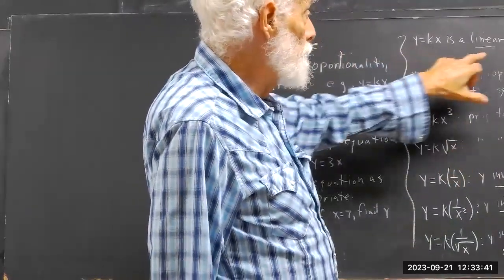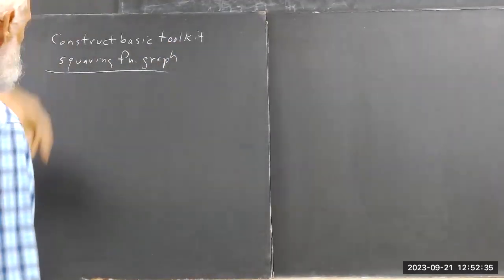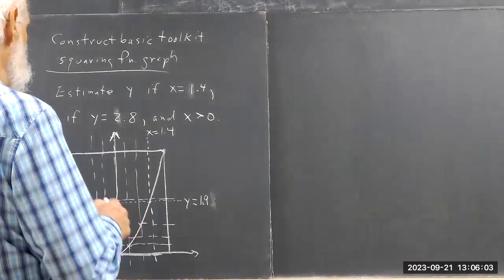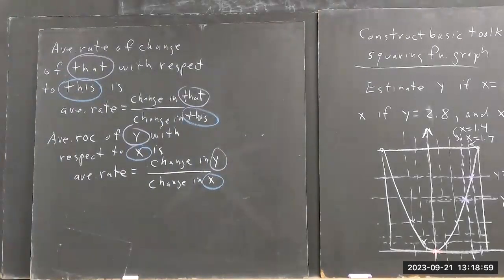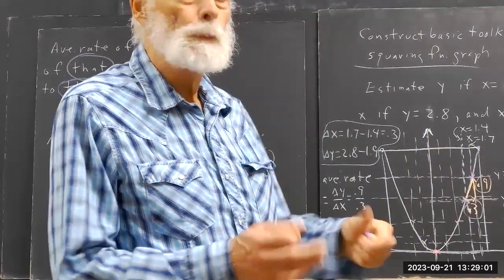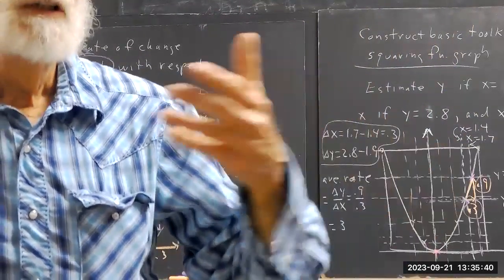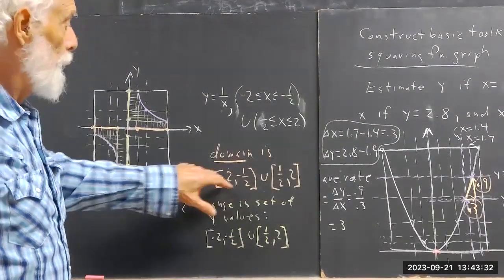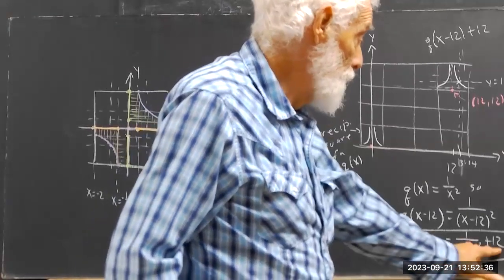dagpc_230921_rate_of_change__domain_and_range__comments_and_constructions_relevant_to_the_test__49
I take the opportunity to relate proportionality equations, which are easy and will be encountered later, to our toolkit functions.  The concept of proportionality is very important, and easier to understand given what we now know about the toolkit functions.
5:00
I make some comments related to the upcoming test.
9:10
We construct a graph of the toolkit squaring function and estimate the coordinates of two points, one given its x coordinate and the other given its y coordinate.  We then define the "average rate of change of that with respect to this" as (change in that) / (change in this), then ask what would be the definition of the average rate of change of y with respect to x.  We go into detail about how to analyze the words in order to figure out that definition.

We apply the definition of average rate of change of y with respect to x to the two points we have estimated on our graph.

Having done so, we relate the average rate of change of y with respect to x to the rise, run and slope of our graph.
34:36

We discuss the concepts of domain and range in terms of a constructed graph of the reciprocal square function, confined to the 4x4 square in which we construct it.

The domain is the set of x values of all points on our graph, the range is the set of y values of those points.

41:00

We sketch a graph of the reciprocal square function q(x) = 1/x^2, with the origin at the red dot.  We then sketch this graph shifted 12 units to the right and 12 units up.  Using what we know about shifted functions, we determine that the equation of the shifted function is y = q(x-12) + 12 = 1 / (x-12)^2 + 12.

We estimate the value of our shifted function for x = 13.1.  Our estimate shows that the point (13.1, 13) should be consistent with our formula for the shifted function.  Plugging x = 13.1 into our formula we obtain y = 1/(13.1-12)^2 + 12 = .8 + 12 = 12.8, approximately, so a more accurate approximation of the coordinates corresponding to x = 13.1 is (13.1, 12.8).  Our estimate compares very favorably with this result.

For the upcoming test, you should be able to shift the graph of any toolkit function to a new location, write the equation of the shifted function, estimate for the shifted function the value of y given a value of x (or a value of x given a value of y), and compare your estimate to the result given by the formula for the function.

Warning:  Note that the graph of the shifted function must have the shape of the graph of the toolkit function.  If the toolkit function is not the squaring function, then that graph will not be a parabola.